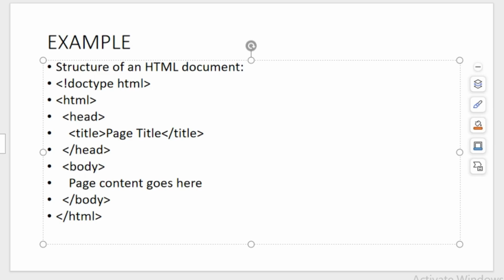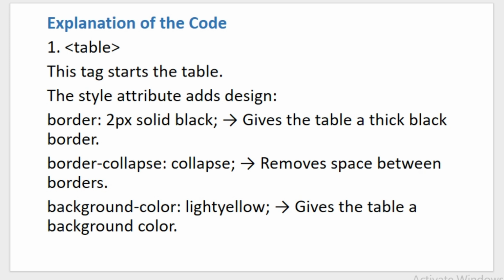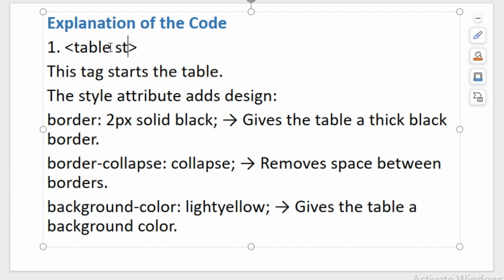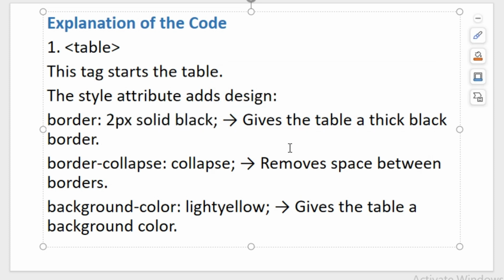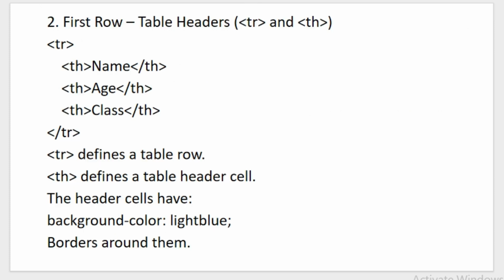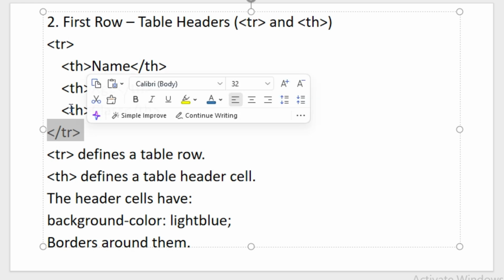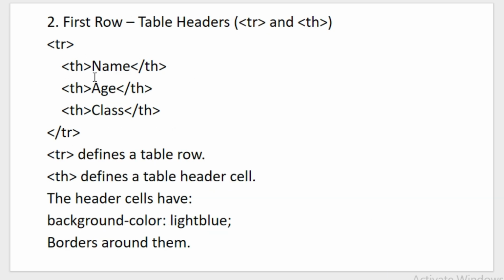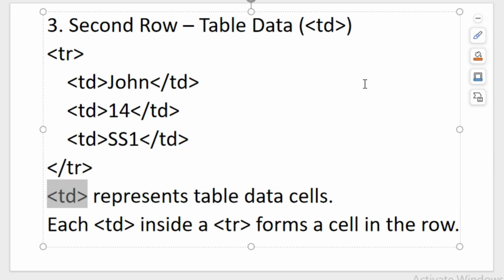The HTML table with three rows and three columns. Include headers, background colour, and border.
This video shows how to write and explain the HTML code to create a table with three rows and three columns. Include headers, background colour, and border.